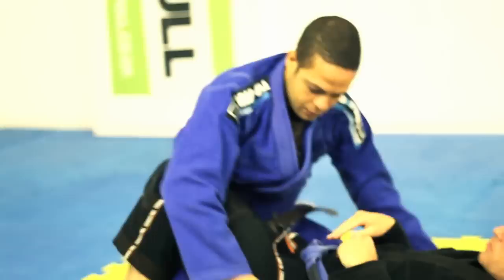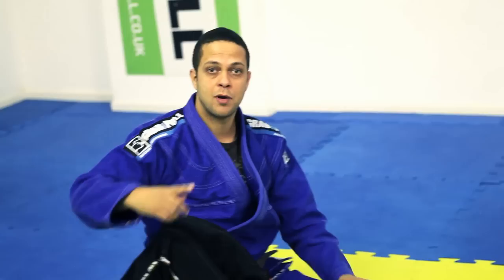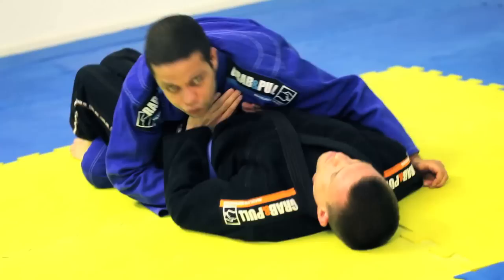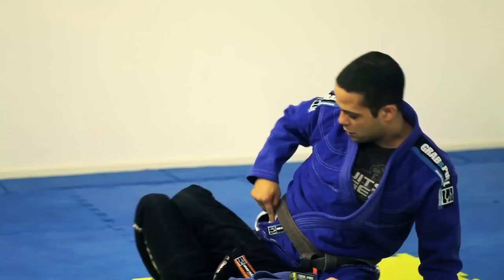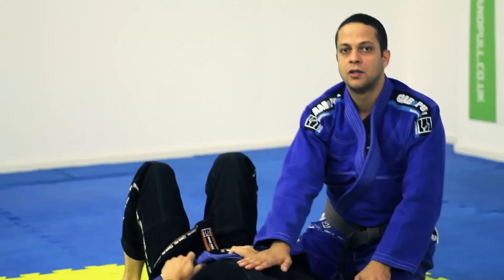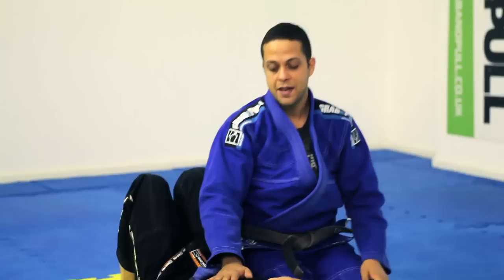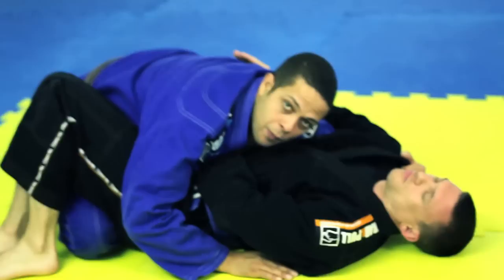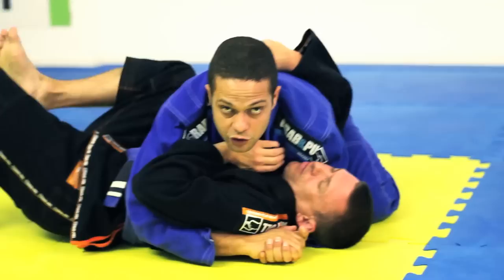BJJ Lesson 04 - Side Control Basics - Brighton Brazilian Jiu Jitsu